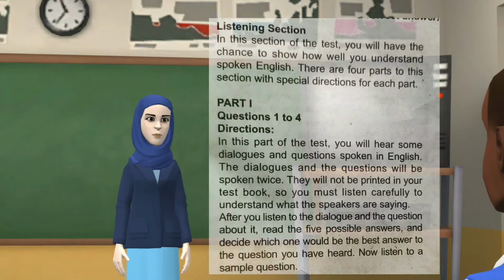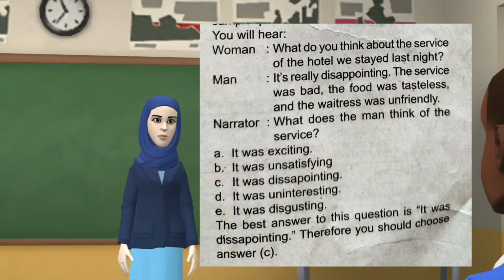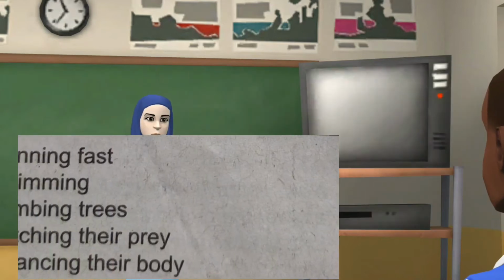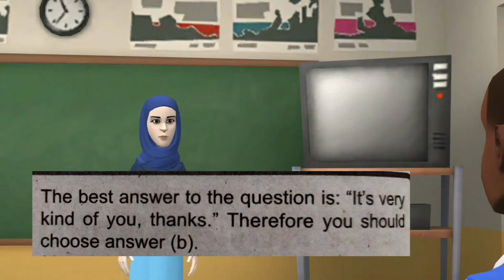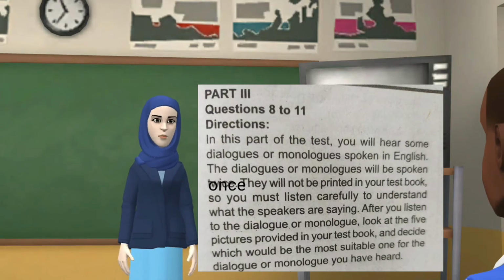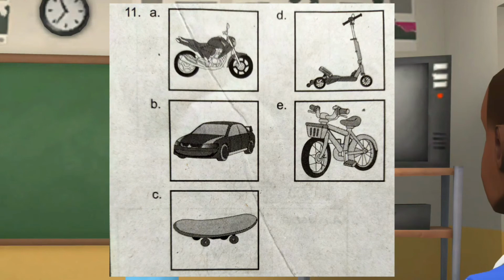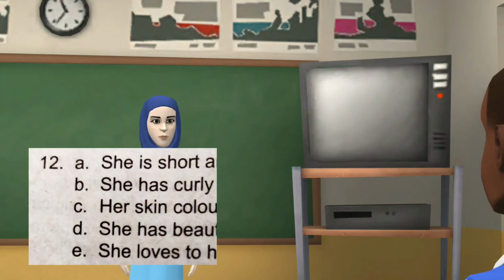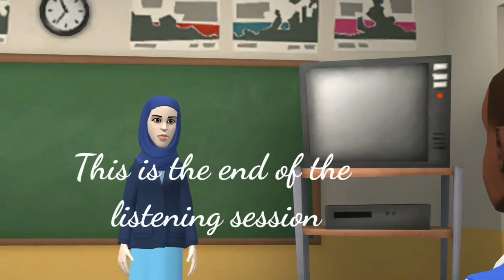LISTENING ACTIVITY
Bismillah. Video ini masih belajar mengasah Listening khususnya untuk persiapan Ujian Sekolah (US) kelas XII, umumnya bagi siapa saja yang mau belajar.
Mohon maaf jika masih banyak kekurangan, semoga bermanfaat 🤲🙏

Timestamps:
0:06     Introduction
0:54  Part I
2:52  Dialogue no 1-4
4:28  no 1
4:39  no 2
4:50  no 3
5:02  no 4
5:15  Part II
6:39  no 5
7:22  no 6
7:59  no 7
8:32  Part III
9:15  no 8
9:45  no 9
10:17 no 10
10:57 no 11
11:46 Part IV
12:26 Monologue no 12&13
13:15 no 12
13:27 no 13
13:40 Monologue no 14&15
14:44 no 14
14:58 no 15